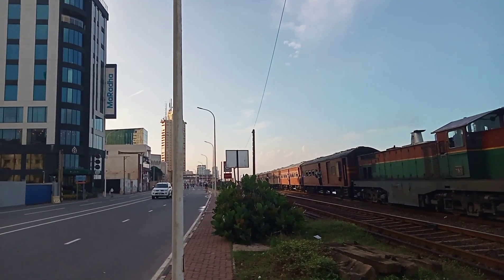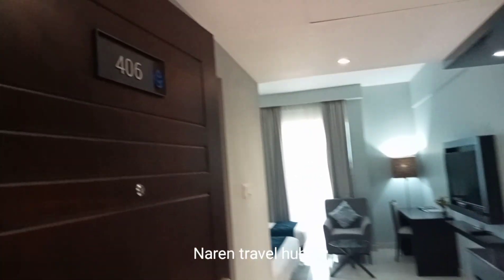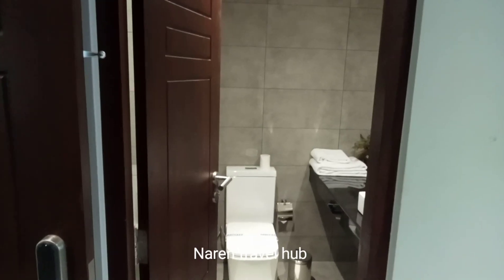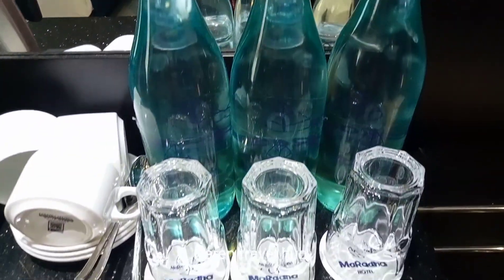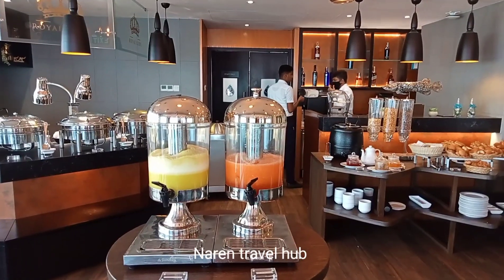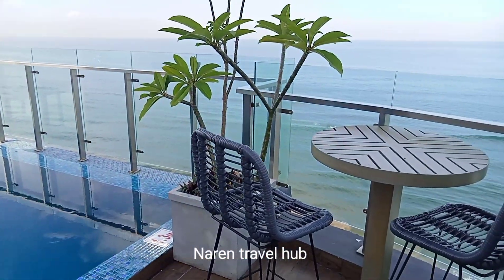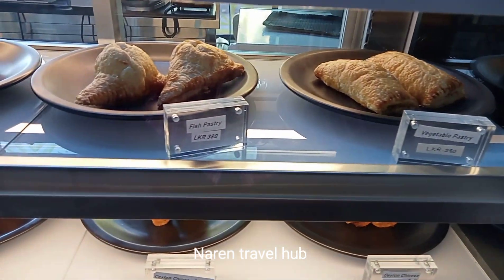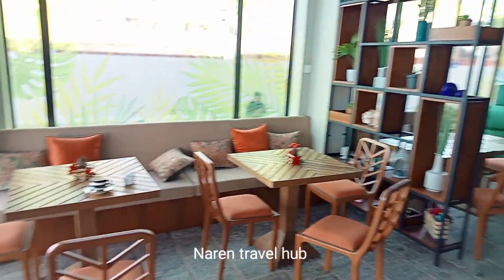Maradha Hotel Review| Dec 2022| Naren travel hub| Vlog-28| Ep-1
I,m Naren| from Naren Travel hub, from Pearl of Indian ocean. I have an interest in Travelling & Food Experiment|I would Like to share my Experience with you. My reviews are intended for entertainment. Thank you for your continuous support.

COPYRIGHT  ALL RESERVED BY NAREN SIVAKADADCHAM
Thank you again,
Naren Sivakadadcham.